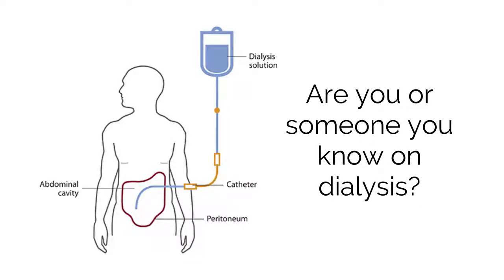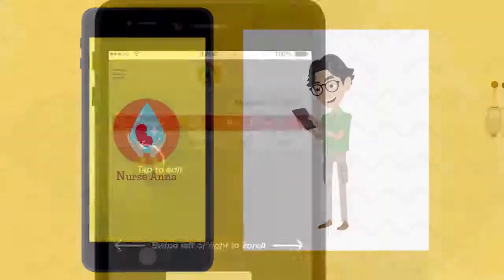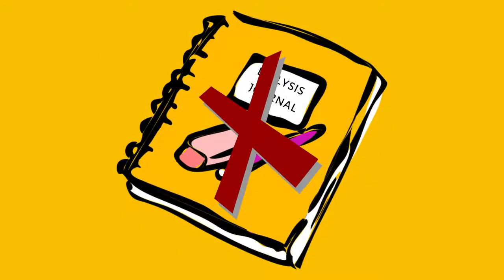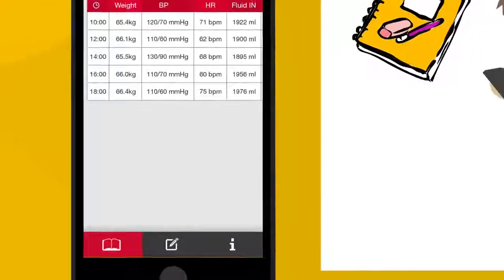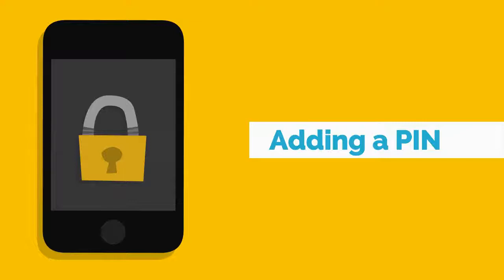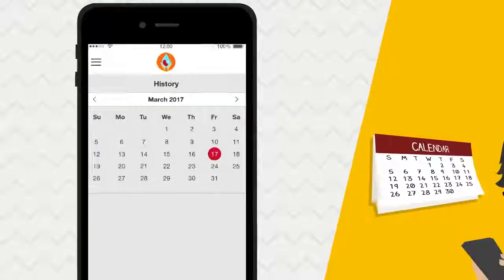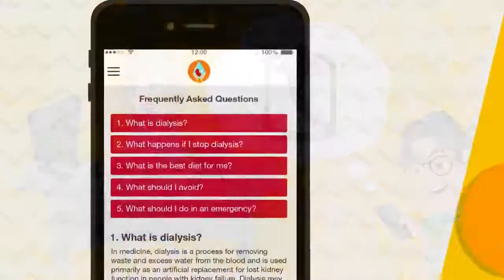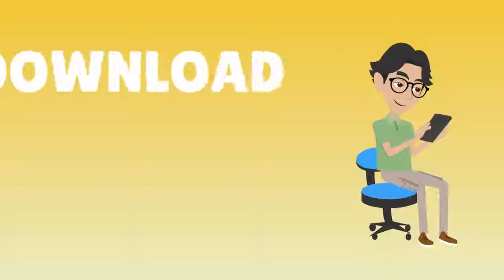Nurse Anna App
App Description:
Nurse Anna is your partner for helping in the care of dialysis patients. Finally, the need for keeping a physical dialysis journal is a thing of the past. Now, you can use the app to record needed information for dialysis patients, such as vital signs, fluid in, fluid out, weight, and many more. Keep things secure by adding a PIN for app access. Nurse Anna will keep a record of all your entries and you can jump to different dates in the past. On top of that, Nurse Anna provides FAQs about dialysis to help answer basic question.